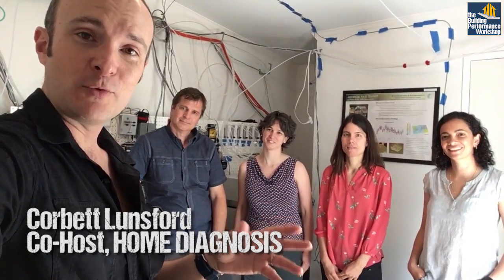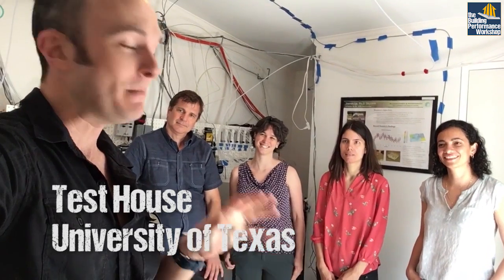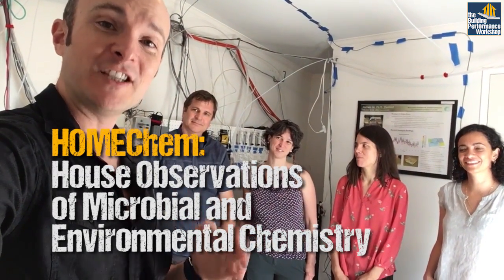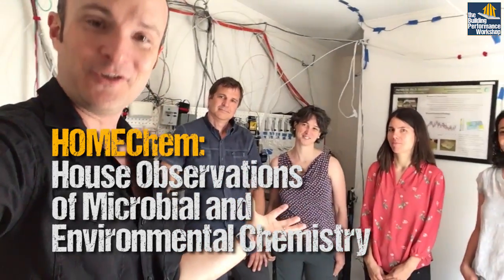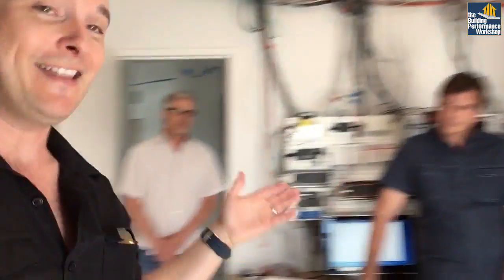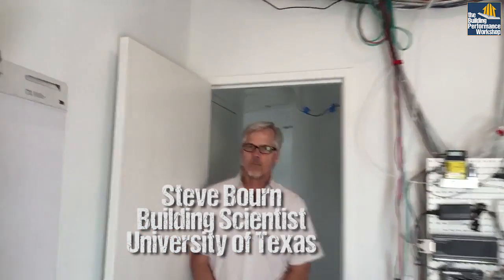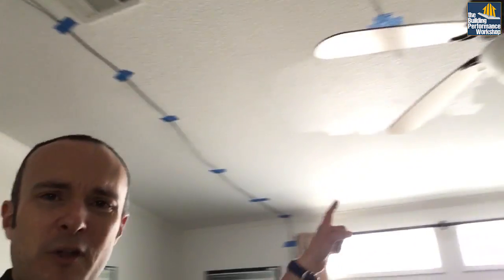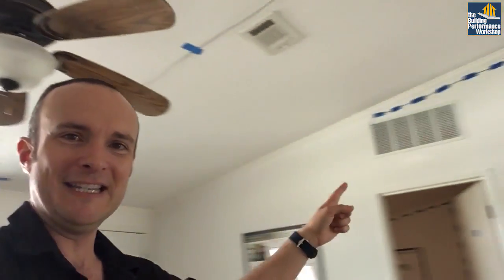Meet HOMEChem: the Frontier of Indoor Chemistry/IAQ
Meet some of the heroes of HOMEChem (House Observations of Microbial and Environmental Chemistry) and the University of Texas-Austin's Test House!
Atila Novoselac - Building Scientist, UT-Austin
Delphine Farmer - Atmospheric Chemist, CSU-Boulder
Lea Hildebrandt-Ruiz - Chemical Engineer, UT-Austin
Marina Vance - Environmental Engineer, UC-Boulder
Richard Corsi - Indoor Pollution Engineer, UT-Austin
Steve Bourn - Building Scientist, UT-Austin